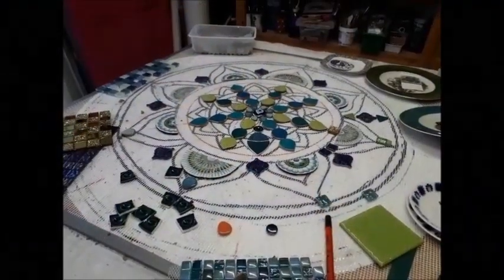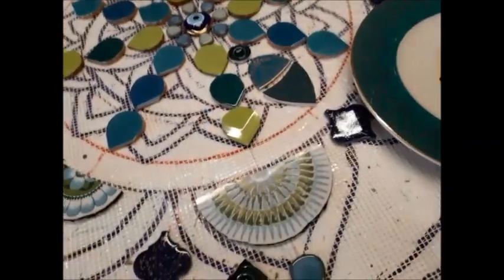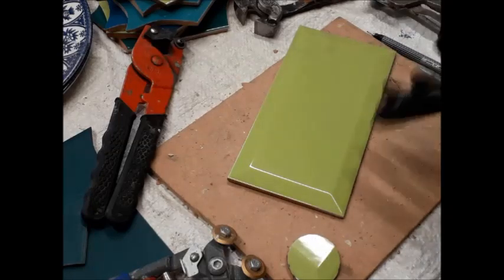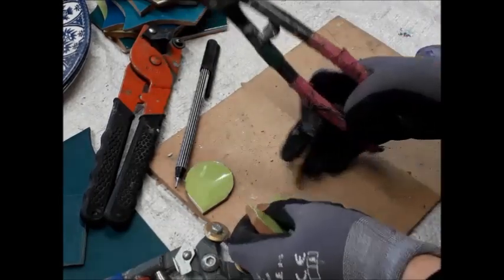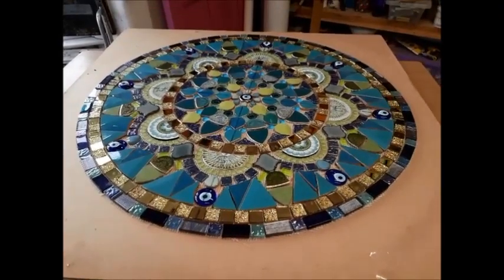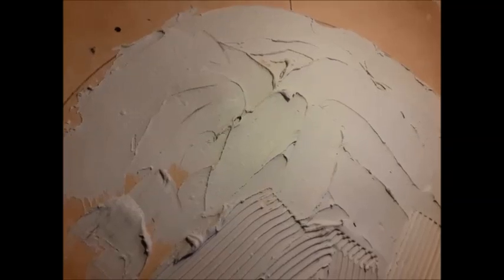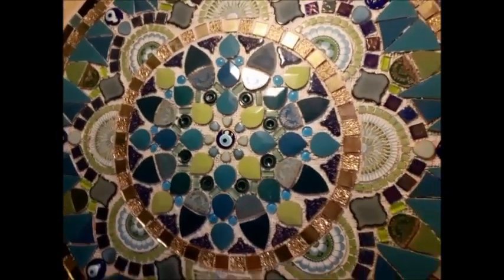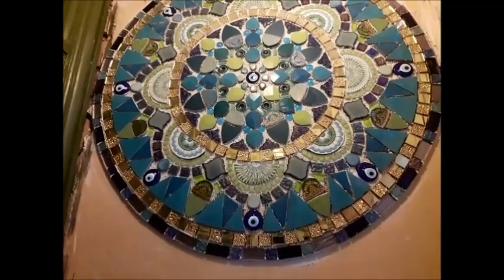Peacock Porch Project: Part 1 Thurs 13 Jan 2022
Another year: Another project!
The front porch between the two front doors needed a lttle bit of a makeover.
This blank wall is opposite the tile tapestry of Edwardian architectural tiles and Hindu Deities.
My plan was to use a mandala mosaic using the same colour palette as the Peacock Mosaic which was originally part of my now defunct Fence Panel Mosaic.

Materials:
Soudal FixAll Crystal Clear silicone glue
BAL Max Flex Fibre tile adhesive in white
Mapei Ultracolour plus 144 Chocolate
Kitchen & Bathroom metro tiles
Drywall Master Alkaline Resistant Render Mesh 50sqm 160g/m2
Mosaix Side biters
Toyo glass scorer
Rubi Score Snapper
Montolit 55W Mosaic Wheel Nippers
Vitrex Heavy Duty Score Snappers